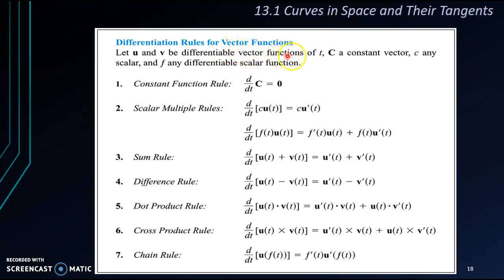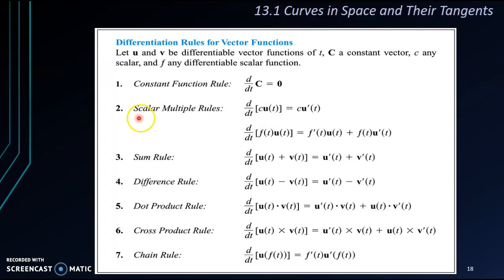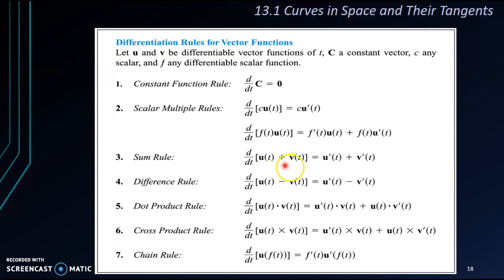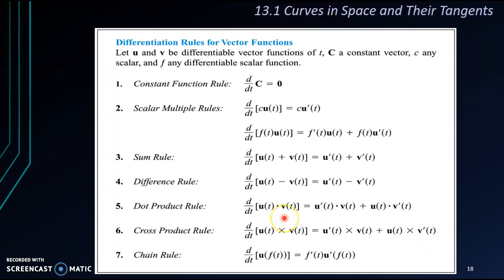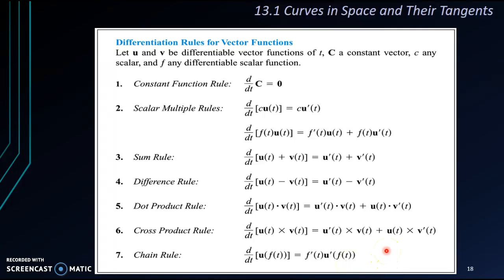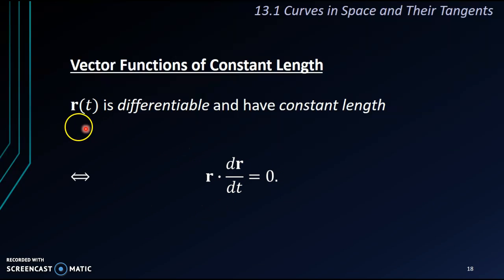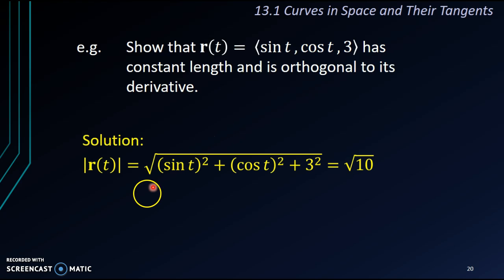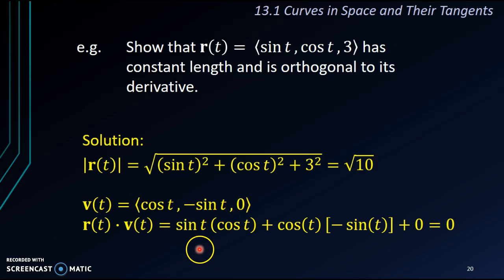Differentiation Rules and Theorem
Info from Thomas' Calculus, Pearson.